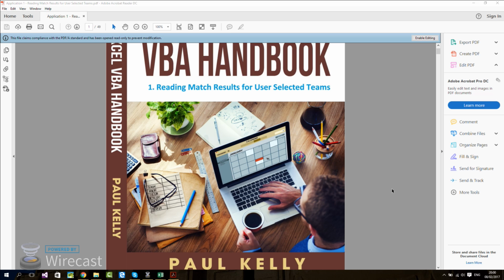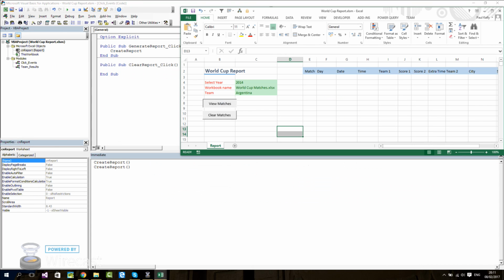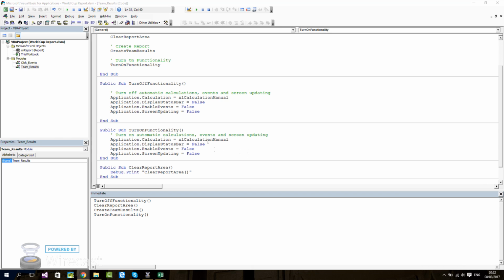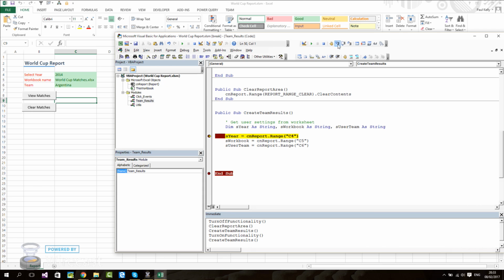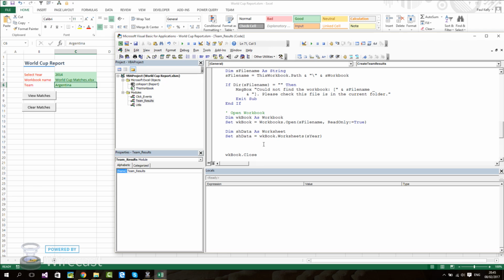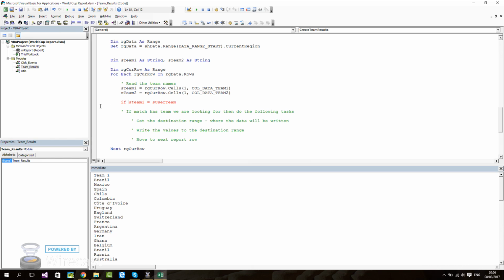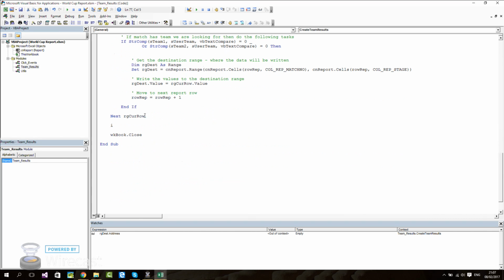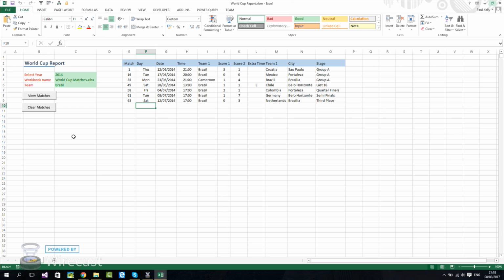The VBA Handbook Application 1 - Build a Match Result Reader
A live workshop for application 1 of The Excel VBA Handbook